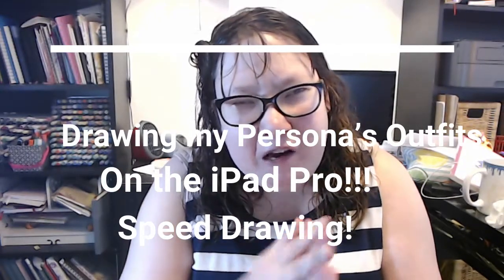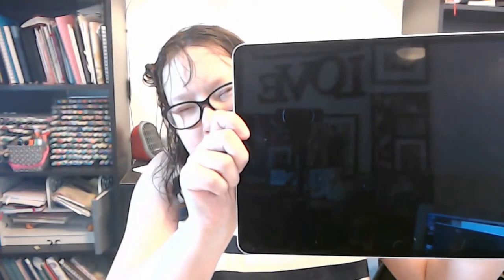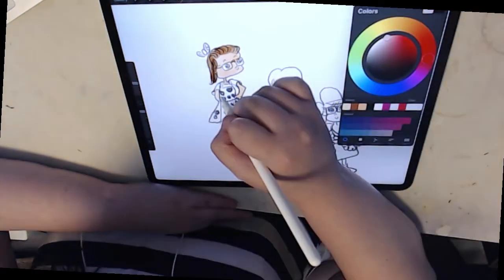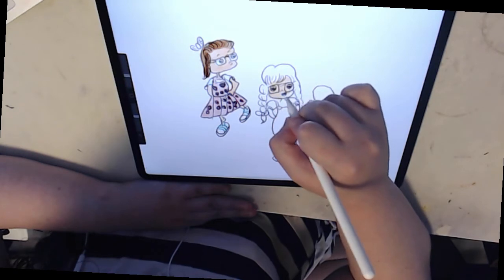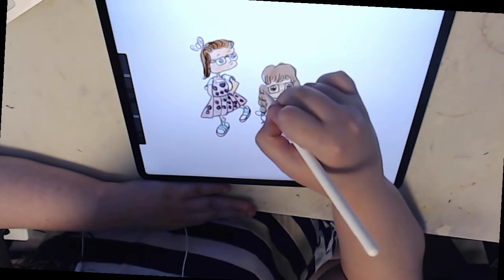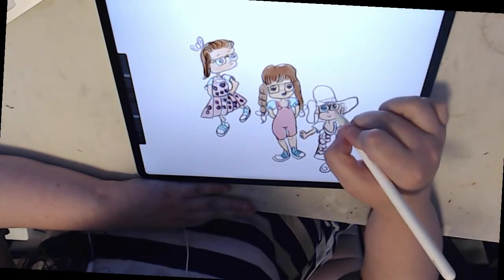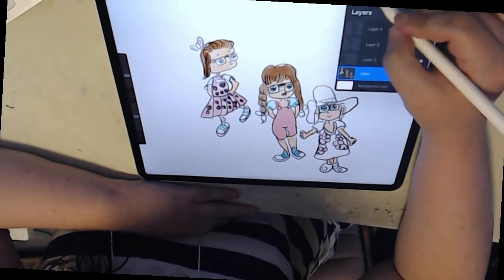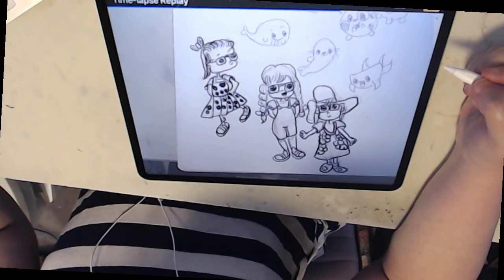Drawing in Procreate for the First Time! (My Persona's Outfits!)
Hey guys! I have  a VERY exciting video for you guys! Look what came in the mail today!! Finally! I've been wanting the ipad pro and procreate ever since it came out! I am so excited to be bringing you this video. You will be seeing a lot of procreate tutorials in the future, and so forth. This is only the start! :D